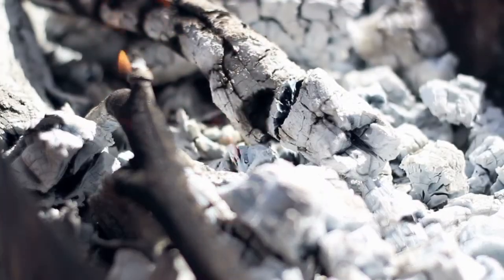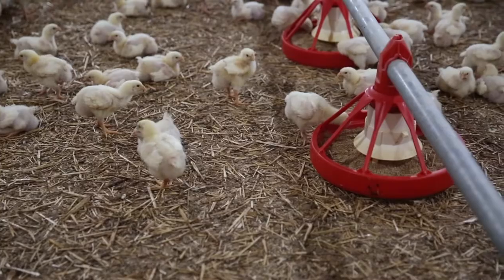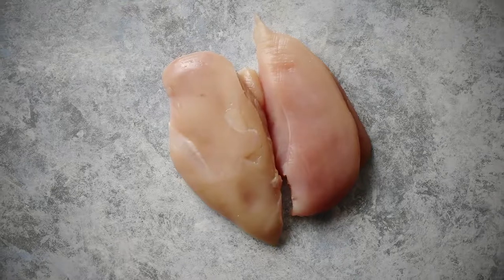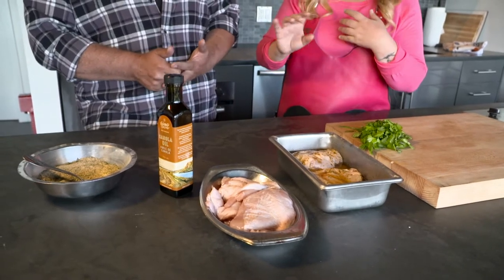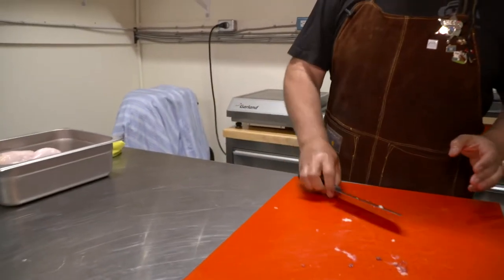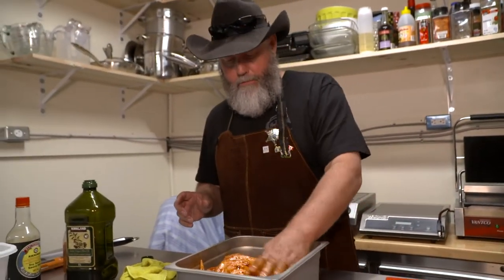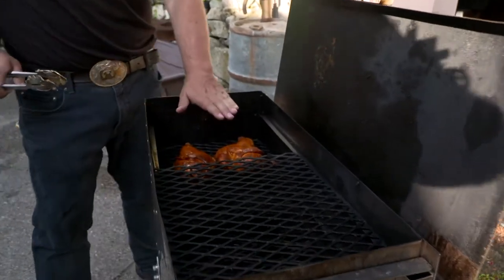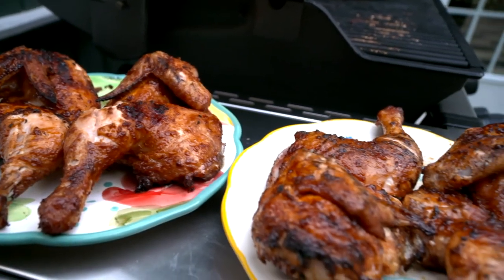The Two Cowboys are Cooking the Perfect Alberta Chicken on a Backyard BBQ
We promise to inform and entertain you all the way.

We are Two Cowboys that slow-travel the world in search of great destinations, food, events, and people that make things. We hope to inspire people towards life, liberty, and the freedom to pursue happiness.

About this Feature:

AMA and Taste Alberta is giving the Cowboys an incentive to showcase more of the local products from our producers in Alberta.

How do you cook the perfect chicken on a BBQ? We are getting our answers from Chef Liana Robberecht and our Broiler Producers just south of Calgary Alberta.

Cook and eat locally!

Please continue to support your local businesses. Without your support, they will not see you on the other side.